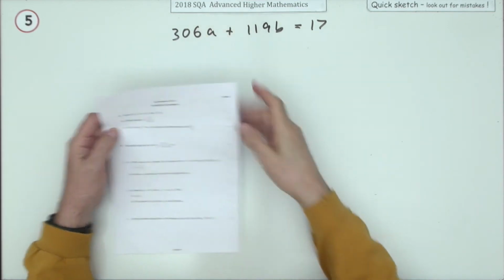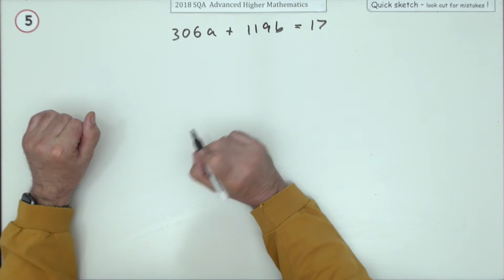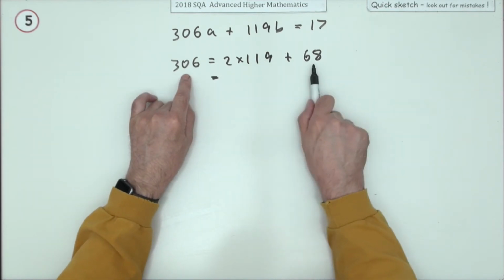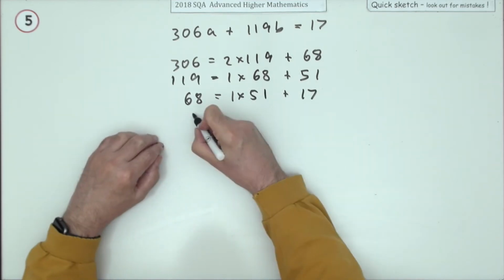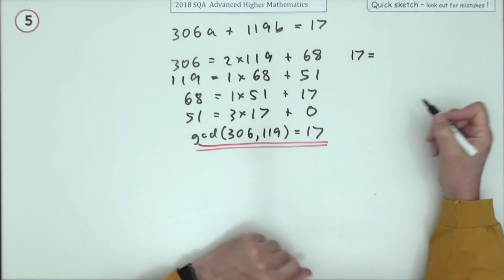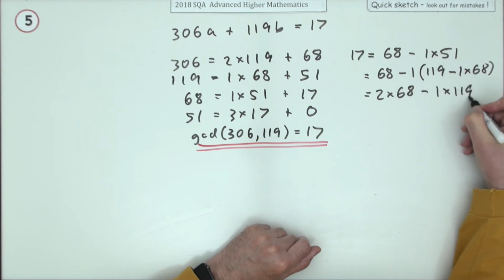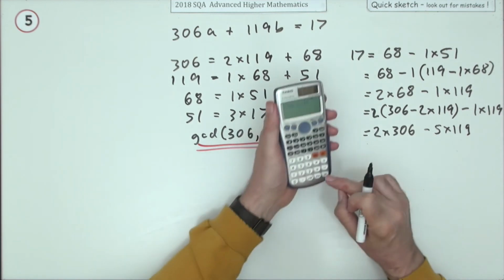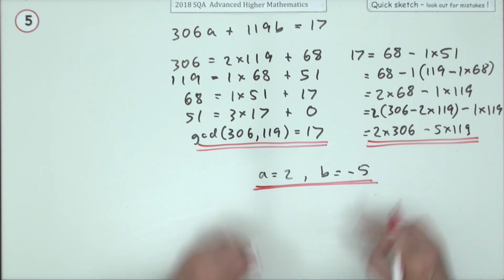2018 SQA Advanced Higher Mathematics No. 5